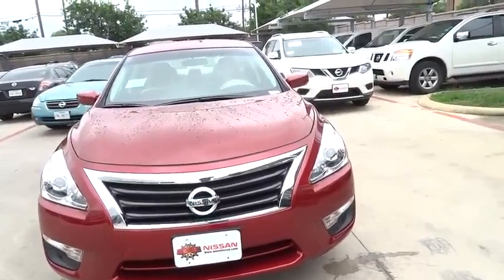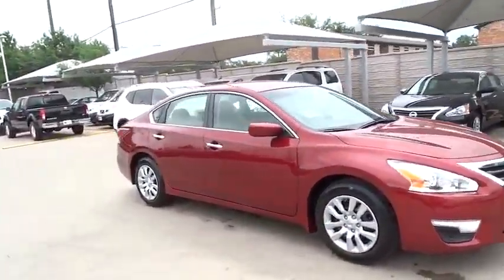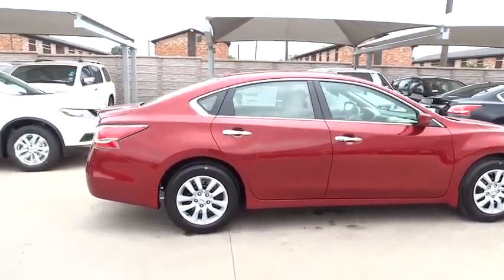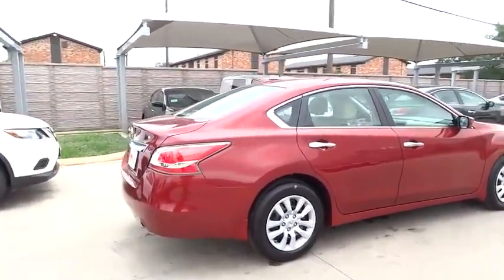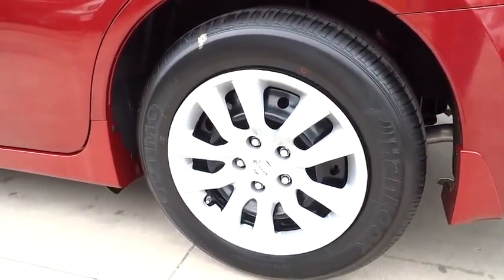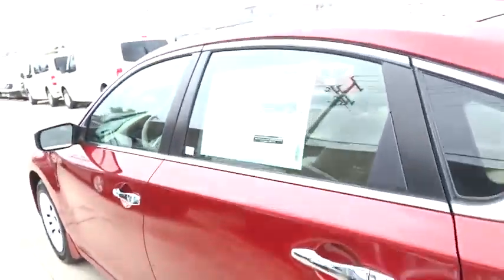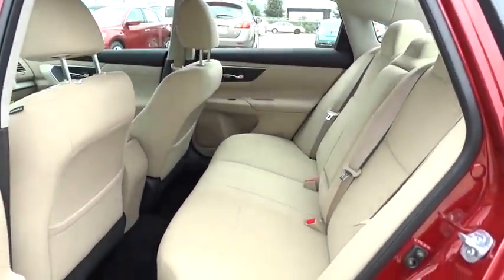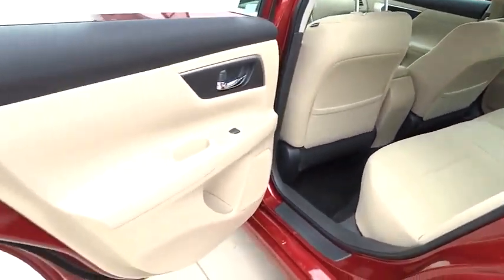2015 Nissan Altima San Antonio, Austin, Houston, New Braunfels, Helotes, TX N52314